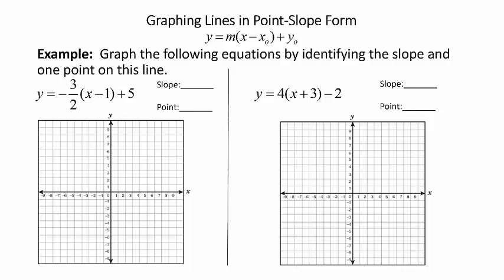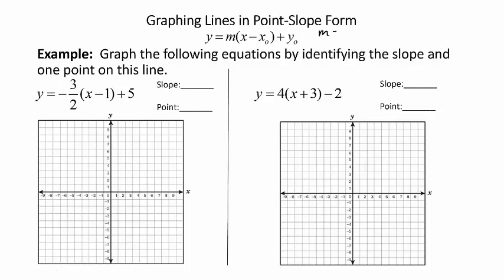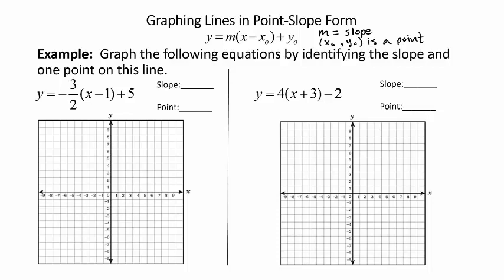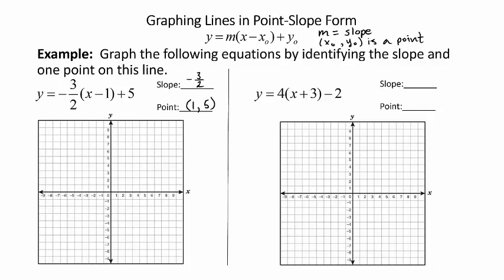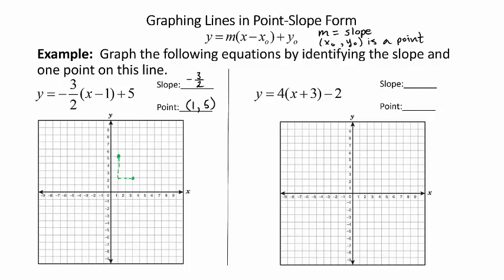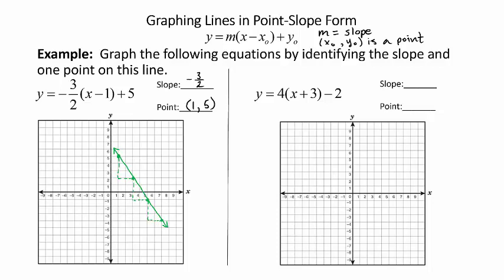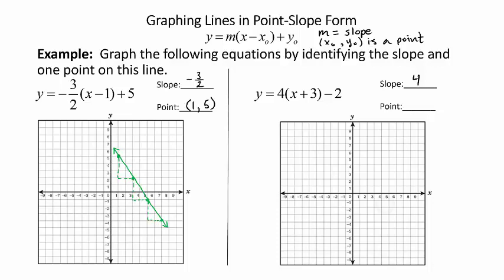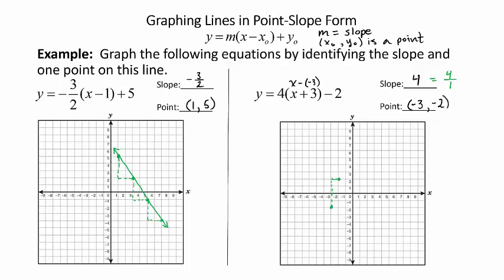Graphing Lines in Point Slope Form 13 1 3